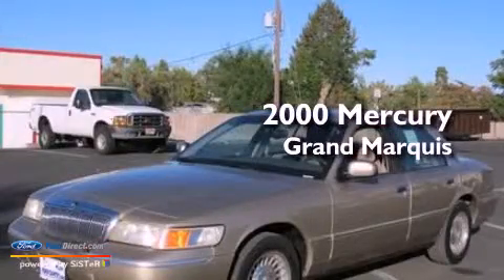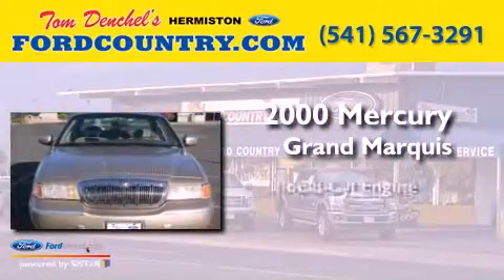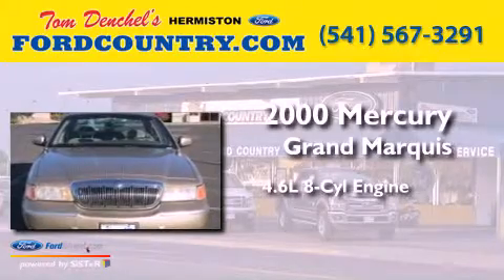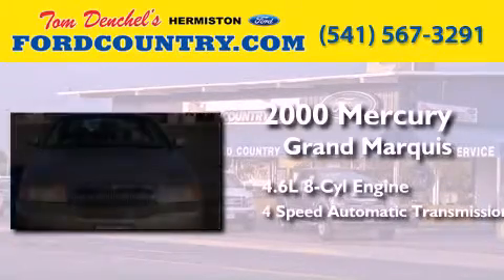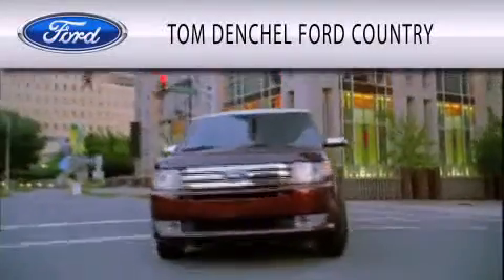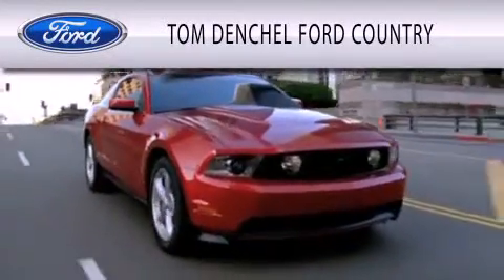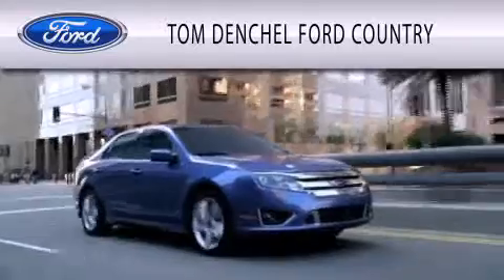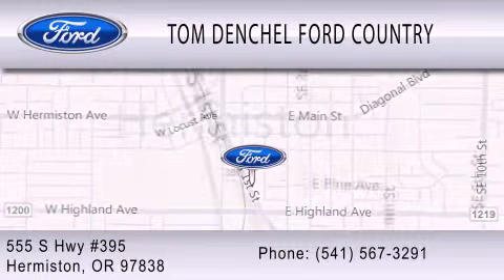2000 MERCURY GRAND MARQUIS Hermiston OR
Year : 2000
 Make : MERCURY
 Model : GRAND MARQUIS
 Engine : 4.6L V8 16V MPFI SOHC
 Trans . : 4-SPEED AUTOMATIC
 Exterior : GOLD
 Miles : 130,408
 Interior : GOLD
 Stock : H5217B